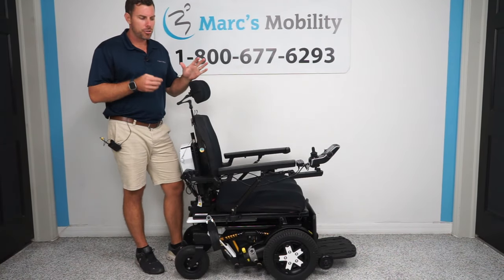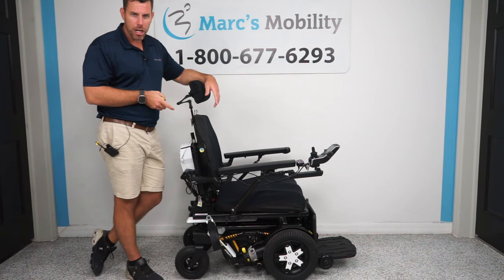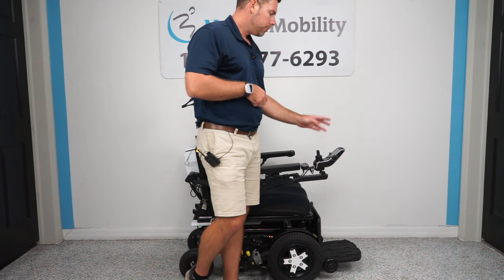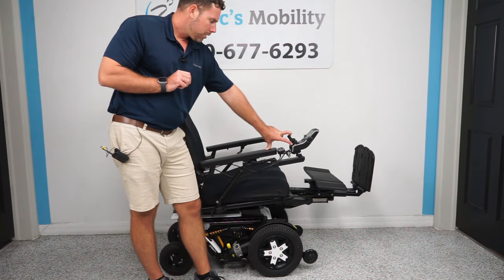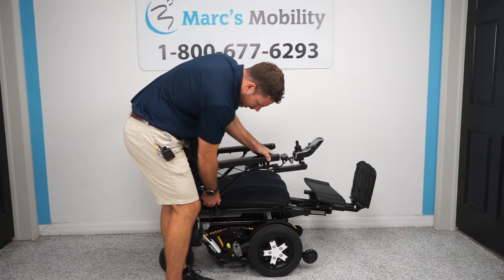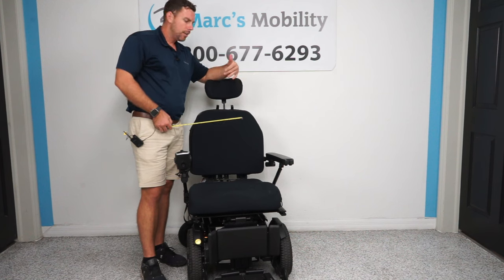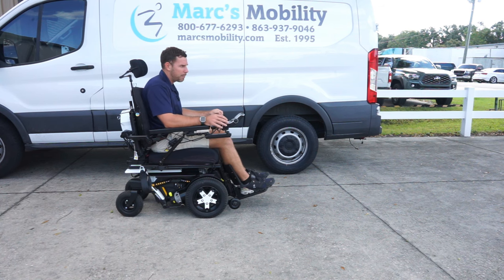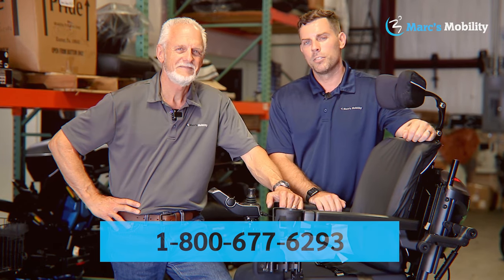Quantum 4 Front 2 HD- Heavy Duty Outdoor Power Chair- Review #6408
This Quantum 4Front 2 HD is in like new condition and only has 27 miles of use! The 4Front 2 HD includes a Power Tilt, Power Recline, Power Legs, Flip up Foot Rest, has a weight capacity of 450 lbs and features a 22 x 21 adjustable high-back seat. The 4Front 2 HD is the next generation of the 4Front Power Chair but is Heavy Duty! New Smart Traction Control (STC), along with Smooth Ride Suspension (SRS), provide stability for smooth obstacle transitions and unmatched driving performance. Additional new features include 4-pole motors and more robust caster arms.